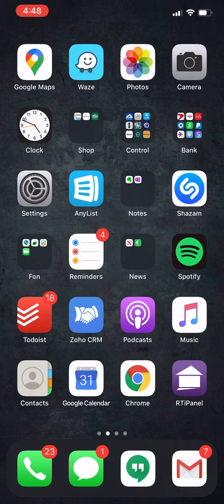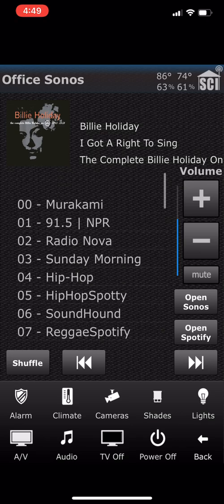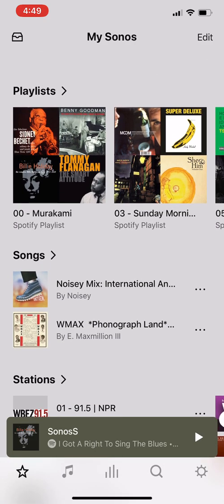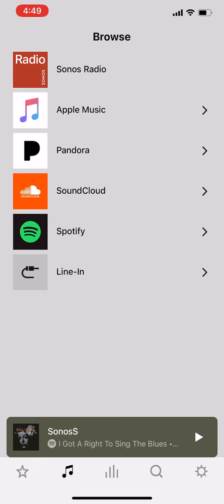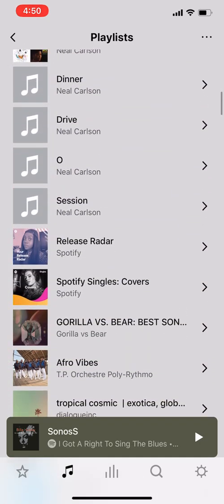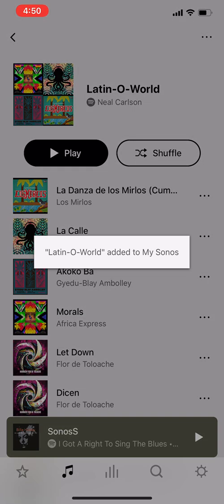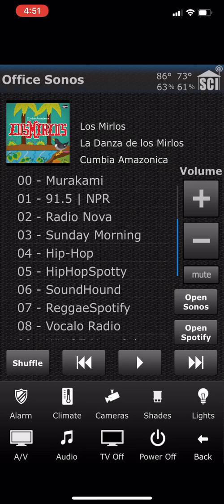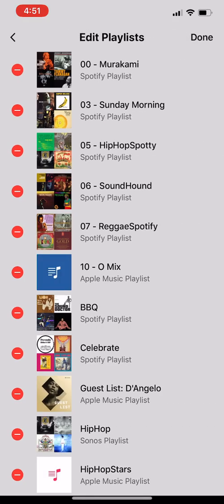Spotify Playlists in Sonos on an RTI system